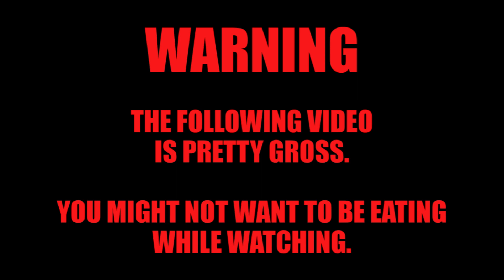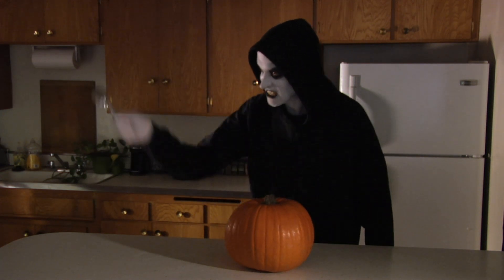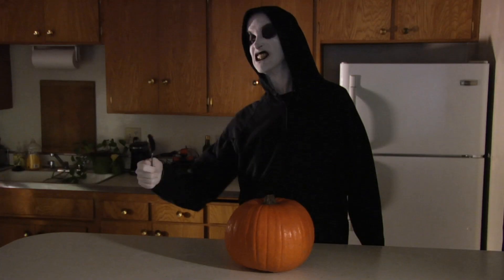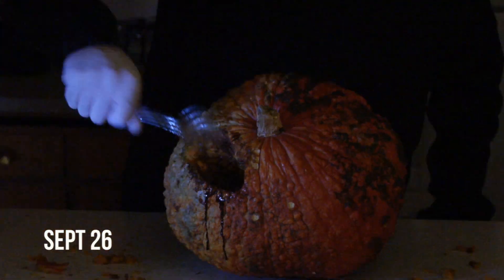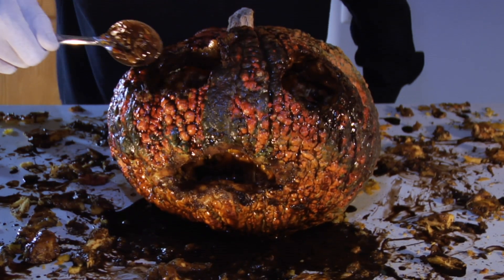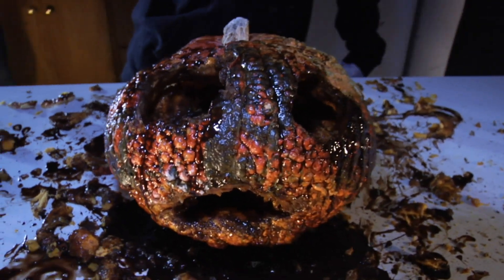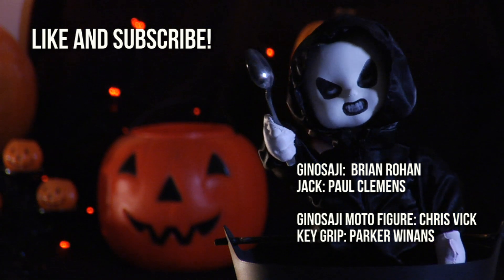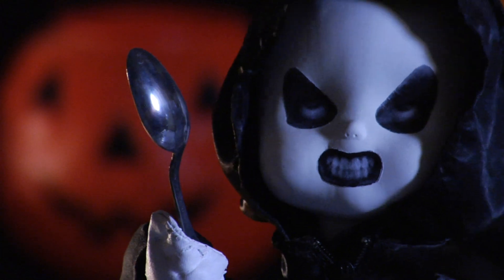How to Carve a Pumpkin Like a Ginosaji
The title says it all.  ---o   Hit 'Like' and more will see it!
GINOSAJIFEST Halloween Photo and Video Contest! Details on our Facebook page!

Rate The Horribly Slow Murderer on the imdb!

Spoon us on Twitter!

T-Shirts!